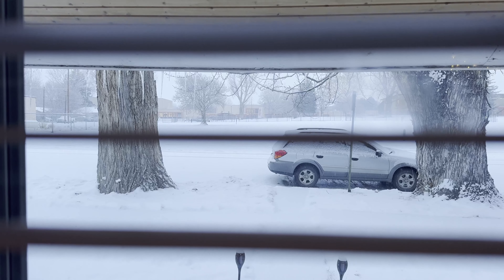Epic Snow Photography Adventure with Birds and Woodlands!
In this thrilling video, I kick procrastination to the curb by braving 25-degree weather and snow to capture stunning photos of nature. Join me on this adventure as I use my iPhone 15 Pro for vlogging and a Canon R8 with a 100-400mm lens for incredible critter shots. Despite some challenges, I manage to capture breathtaking moments, including amazing blue heron photos and a majestic bald eagle sighting. Explore the beauty of woodland photography and the wonders of wildlife in winter. Don't miss out – watch now and get inspired to take your photography to new heights!

Vlog Footage - iPhone 15 Pro
All photos and Wildlife footage - Canon R8
100-400mm 5.6-8 lens
Budget lens hood

Do you like Westerns? I'm also a novelist and if reading is your thing feel free to check out these amazing adventures!